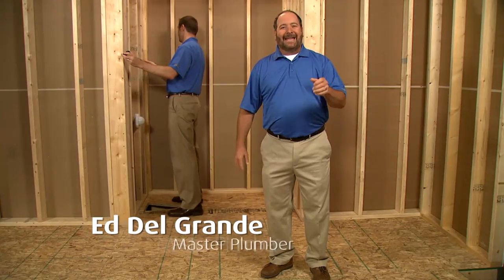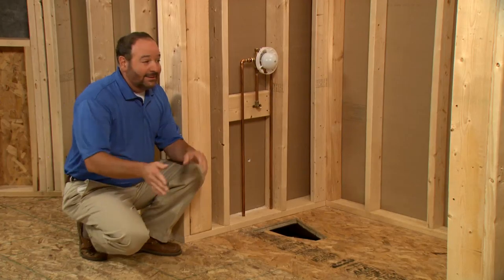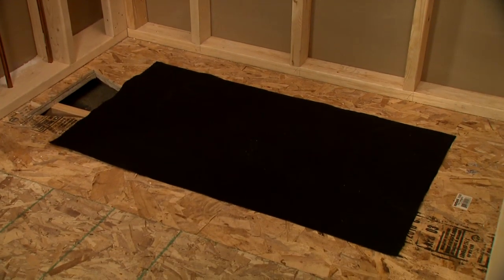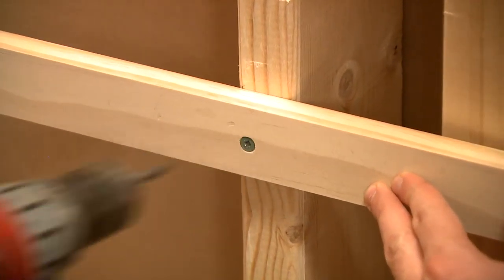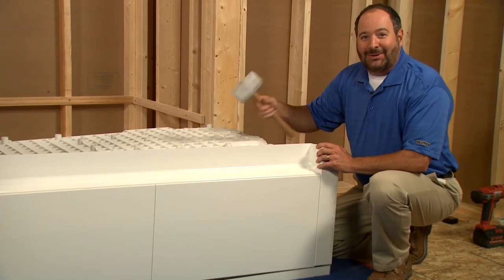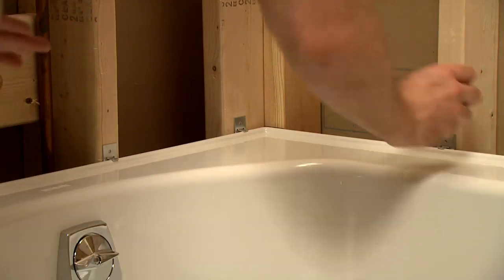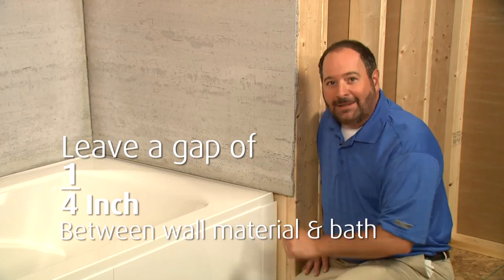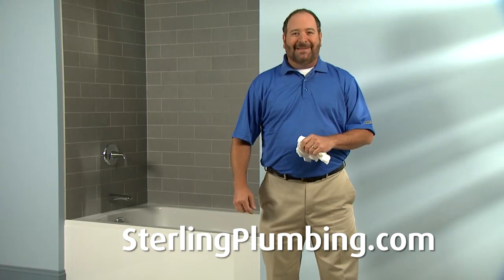Sterling Plumbing - Lawson Bath Installation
Step-by-step instructions for installing a Lawson bathtub and apron in an alcove from master plumber Ed Del Grande.